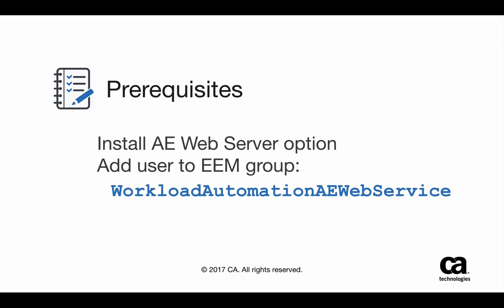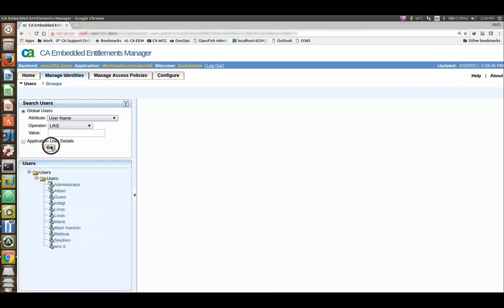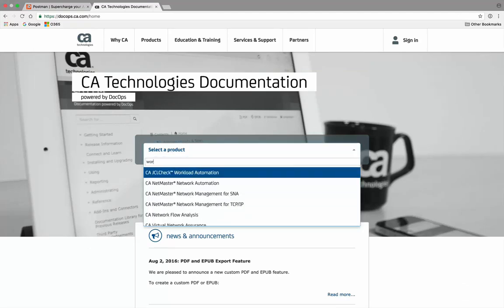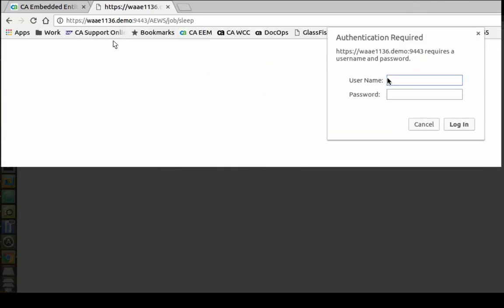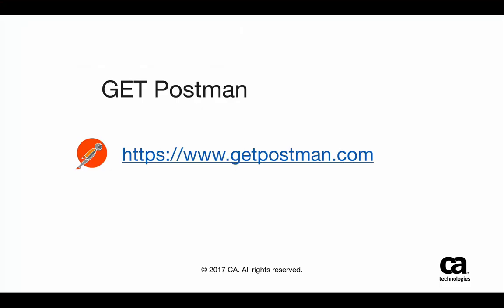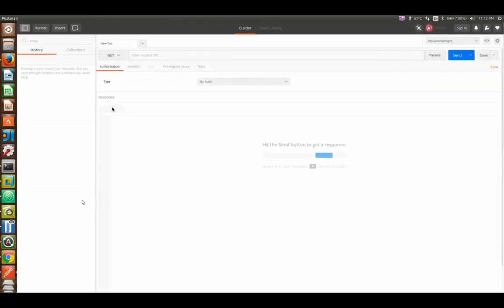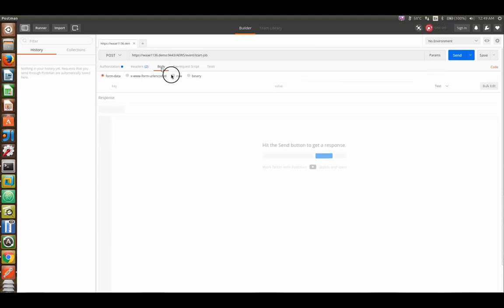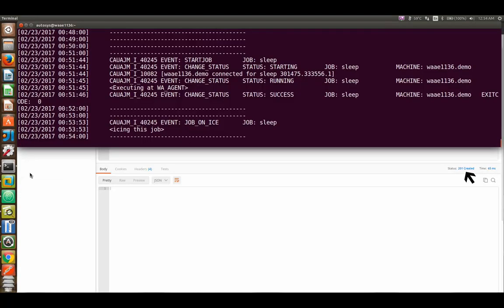CA Workload Automation AE: Web Services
This video, based on release 11.3.6, is for customers looking to quickly test CA Workload Automation AE Web Services (AEWS). In this example CA Workload Automation AE Web Services & Postman are used to build and test API requests.